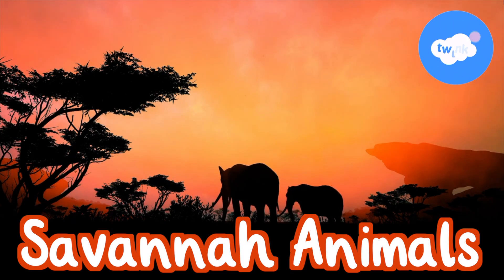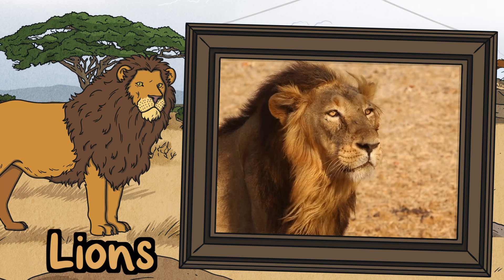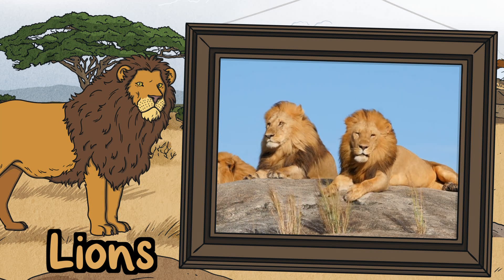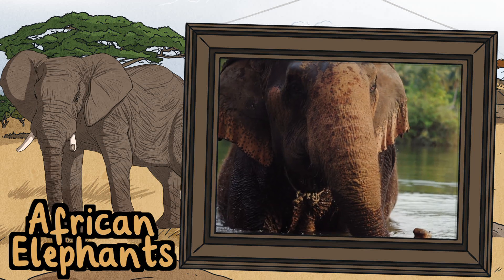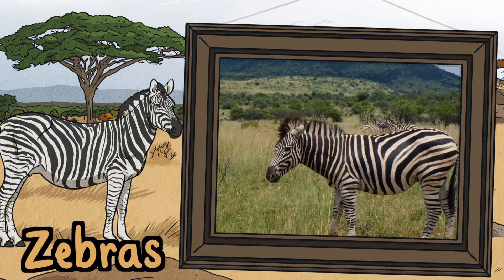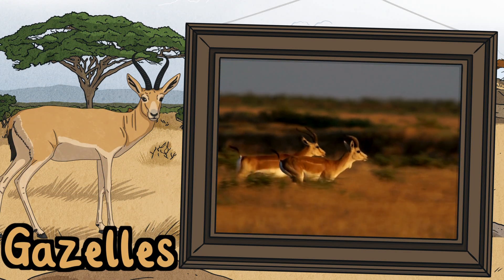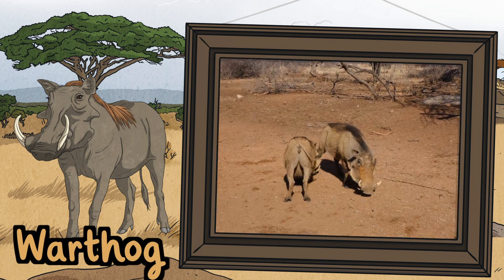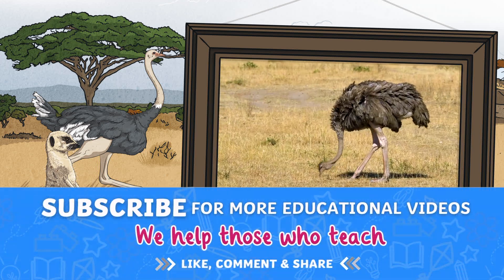What Animals live in the Savannah? | African Savannah Animals for Kids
In this video we learn all about some of the animals that live in the Savanna region. This video is perfect for children to learn all about the different animals that live in this habitat such as Lions and Giraffes.

To learn more about he African Savanna, check out this PowerPoint

0:00 What is a Savannaa?
0:20 Where do Lions live?
0:54 Where do Giraffes live?
1:14 What Elephants live in Africa?
1:39 Where do Zebras live?
2:02 What is a Gazelle?
2:22 Where do Warthogs live?
2:44 What Animals live in the Savannah?